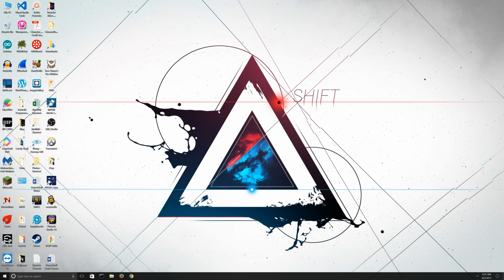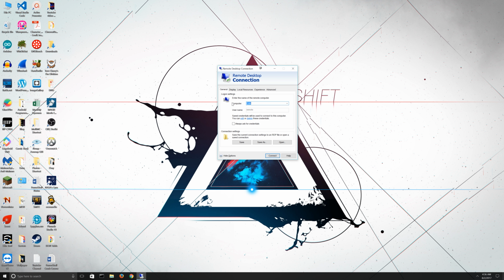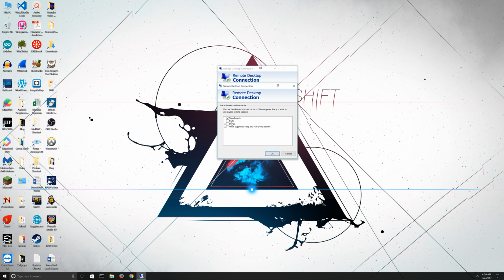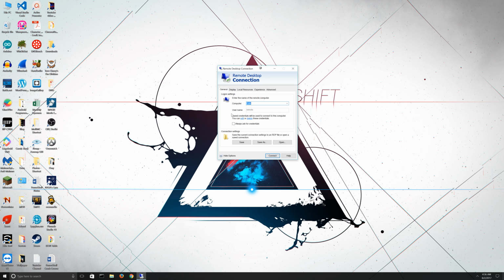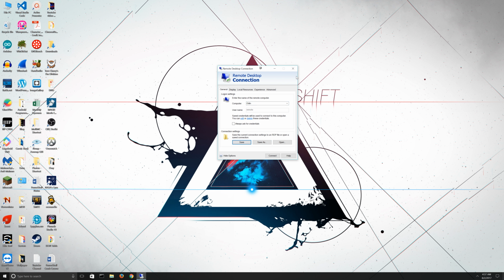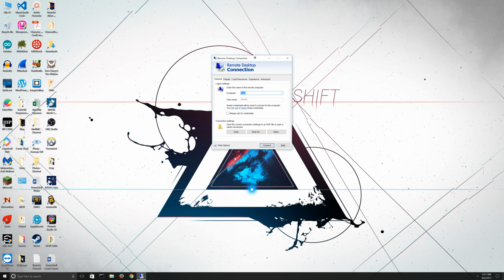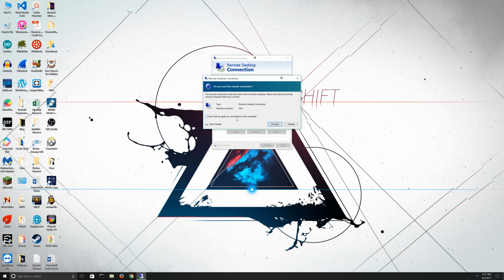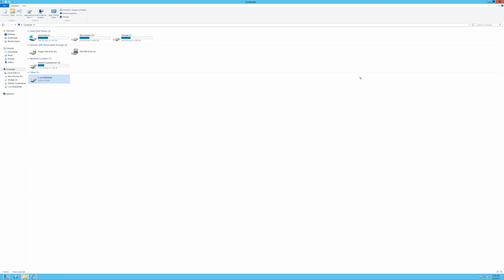How to Improve Remote Desktop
In this video I show you a cool trick to allow you to connect local drives to remote computers while connected with RDP. This is an easy setup that can save you lots of time copying files to remote computers or servers!

Hit me up on:
Steam: Ninjadave